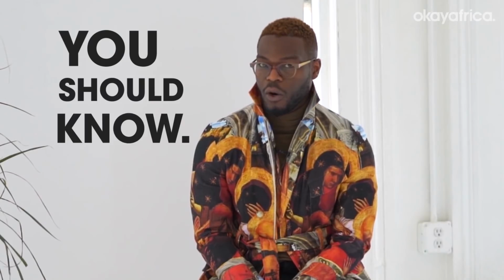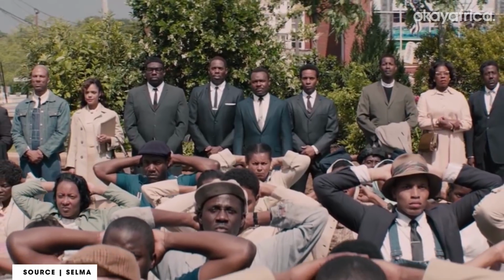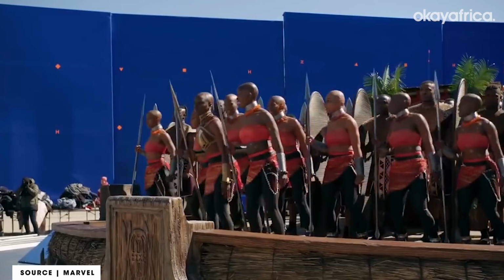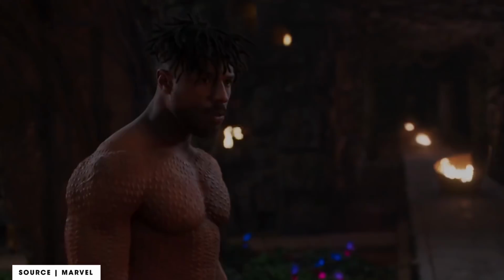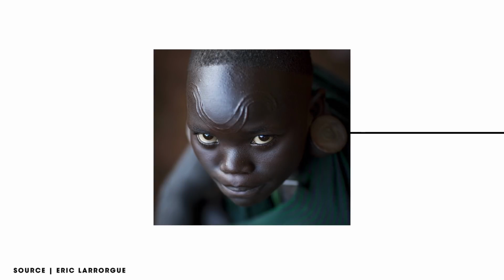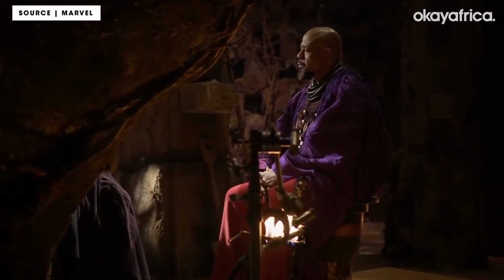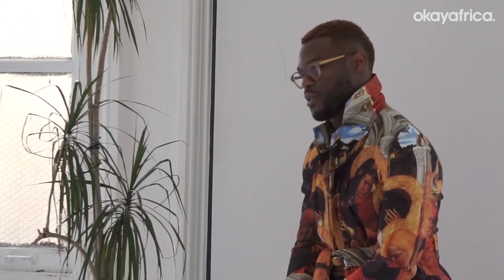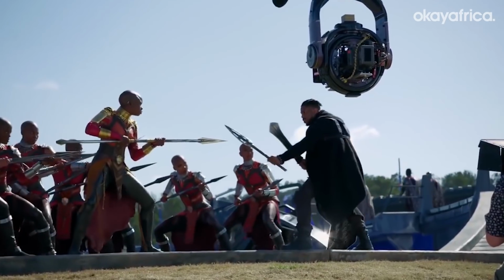OkayAfrica: Costume Design in Black Panther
Nigerian designer Walé Oyéjidé, creative director of menswear line Ikiré Jones, has his work featured in Marvel's blockbuster 'Black Panther' film. Hear him walk through the movie's key costume design elements, their inspiration, and why they're game-changers.